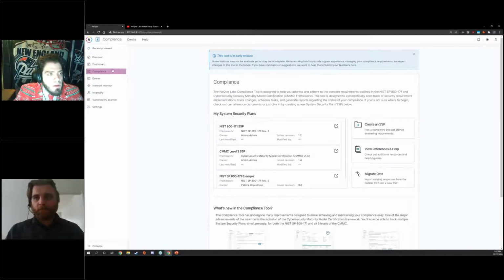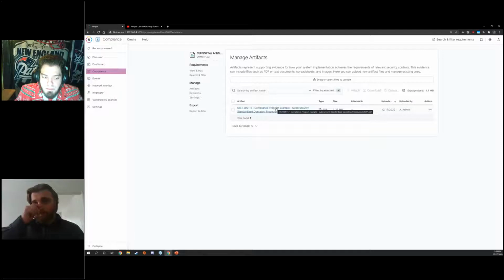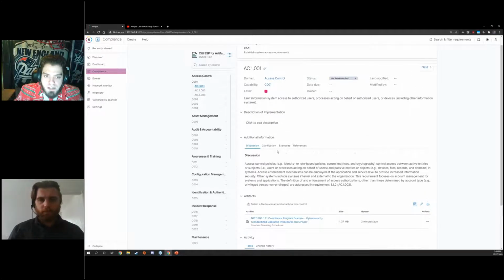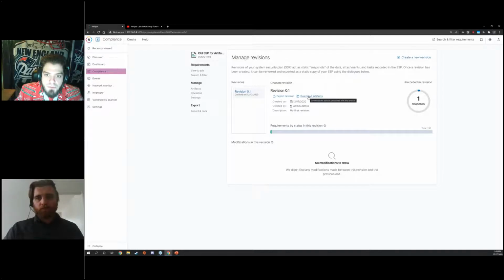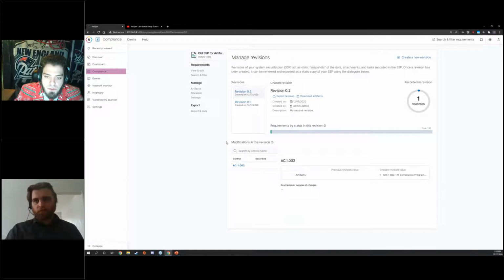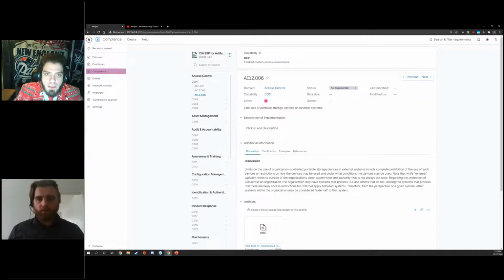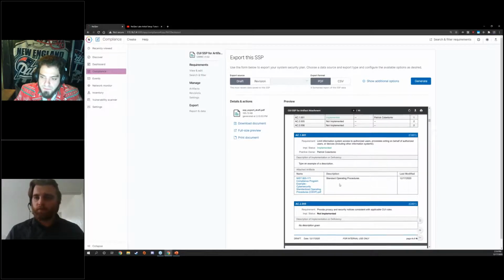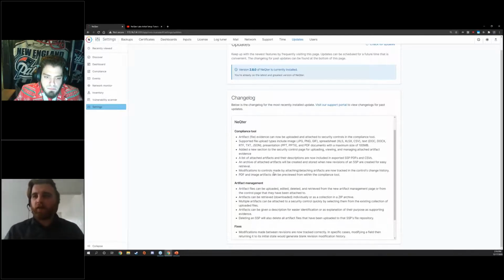NeQter Labs Feature Spotlight Artifact Attachment Update v2.8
As we close out Q4 of 2020, we are continuing to enhance our software with guiding feedback from our customers. In our latest update, version 2.8, we have now included the ability to attach artifacts within your SSP. Examples include attaching company policies to applicable controls as well as screen grabs of system functions to provide addition evidence for compliance. This webinar provides an overview of the new feature, and fields questions from those in attendance.